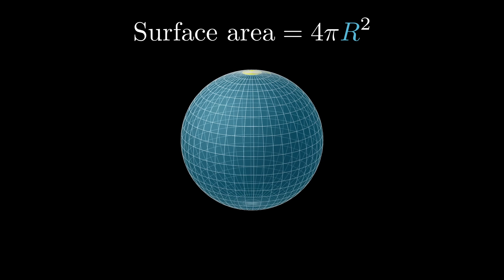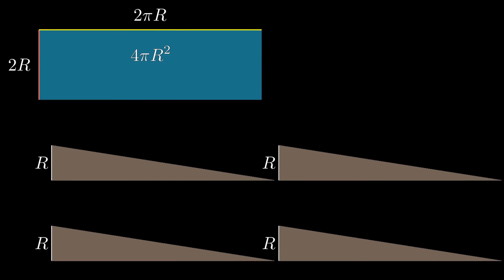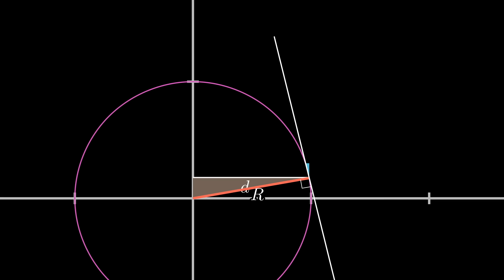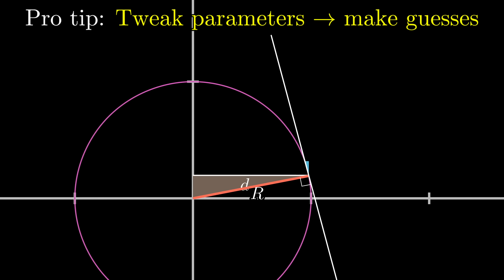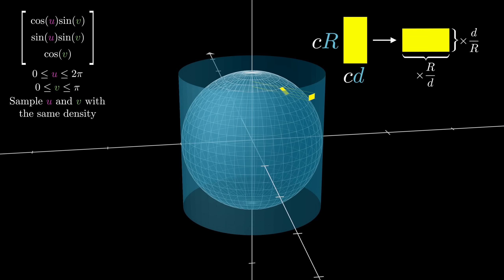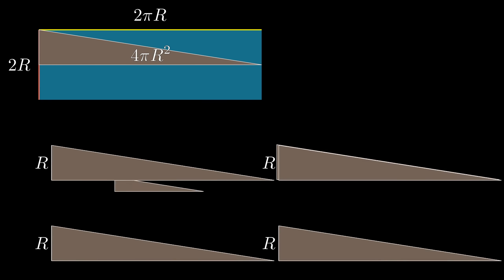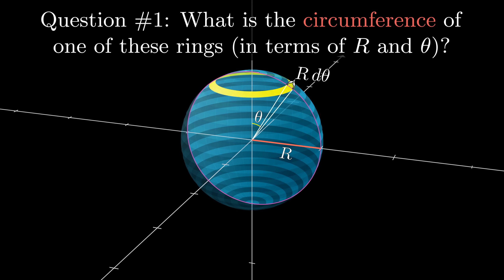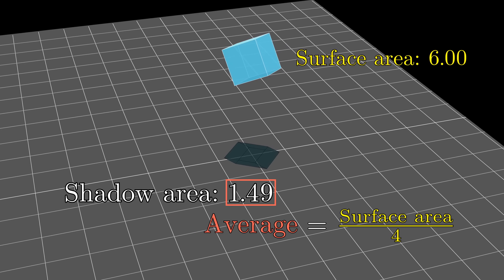But why is a sphere's surface area four times its shadow?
The formula is no mere coincidence.

The first proof goes back to Greek times, due to Archimedes, who was charmed by the fact that a sphere has 2/3 the volume of a cylinder encompassing it, and 2/3 the surface area as well (if you consider the caps).  Check out this video for another beautiful animation of that first proof:

3blue1brown is a channel about animating math, in all senses of the word animate.

0:00 - High-level idea
2:23 - The details
9:12 - Limit to a smooth surface
11:20 - The second proof
15:15 - A more general shadow fact.